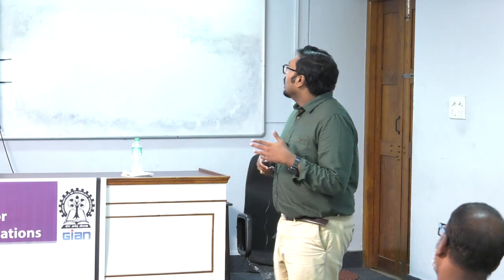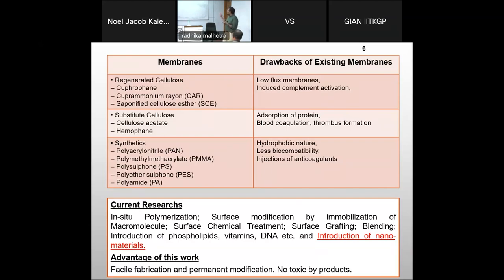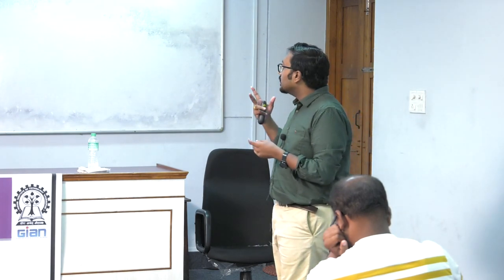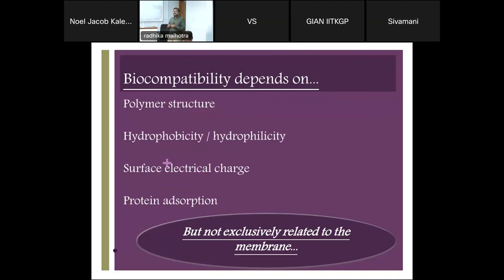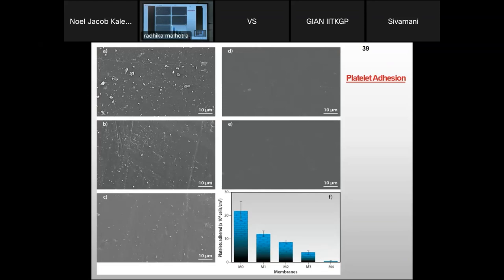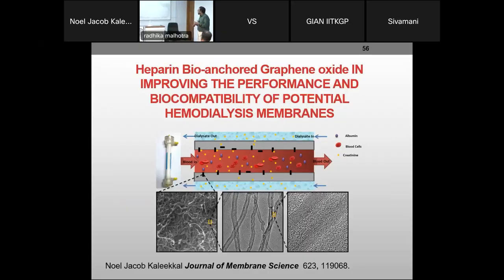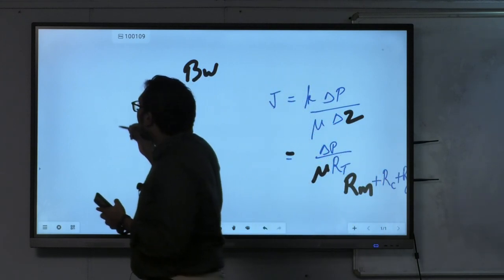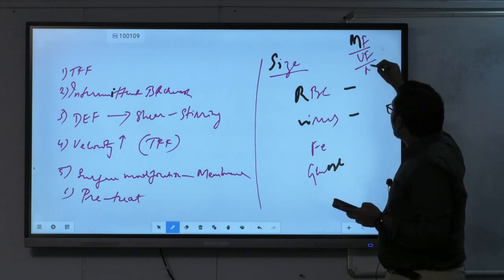Day 4 Session 1 - Hemodialysis Membranes